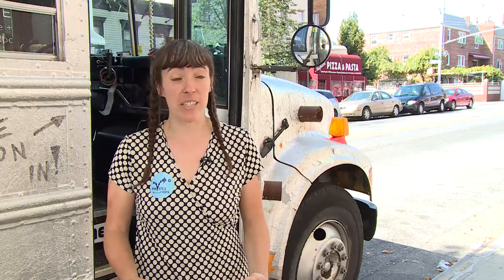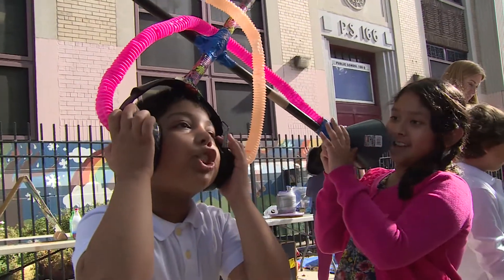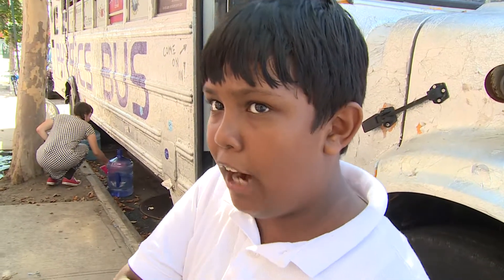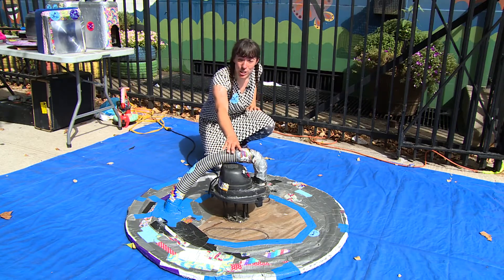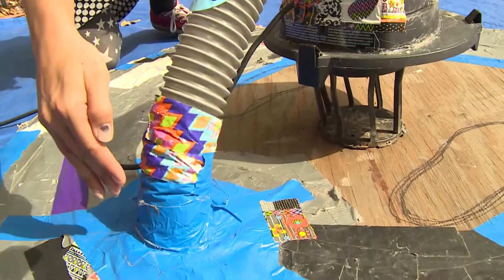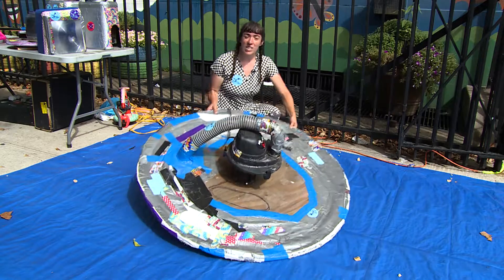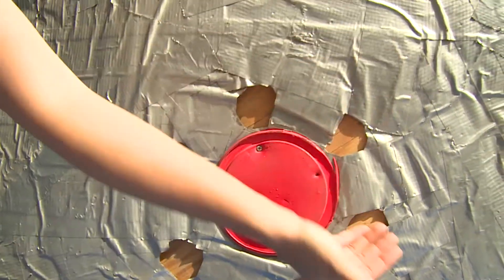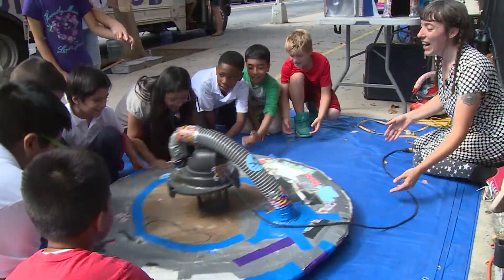Making Physics Fun: Step Inside The Physics Bus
Physics can be intimidating, but educators on the Physics Bus are trying to change that.  By making students’ first exposure to physics fun, they hope to spark a curiosity that will last a lifetime. When students enter the big silver bus, they see exhibits built by children that they can observe and touch. Over the past three years, the Physics Bus has reached over 30,000 students.  We caught up with the bus when it stopped at P.S. 166 in Queens, NY.

The exhibits on the bus were developed at the High Energy Synchrotron Source, a national laboratory at Cornell University.